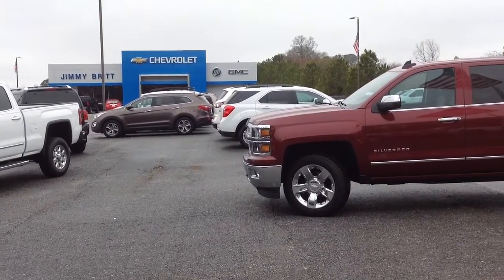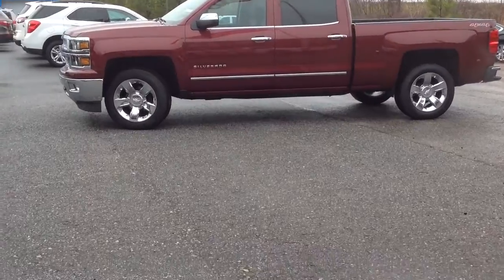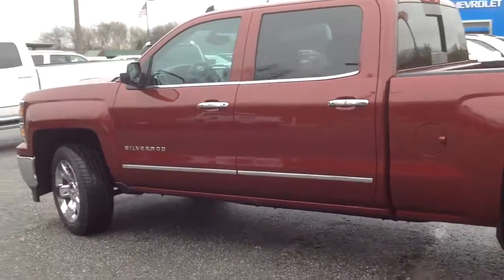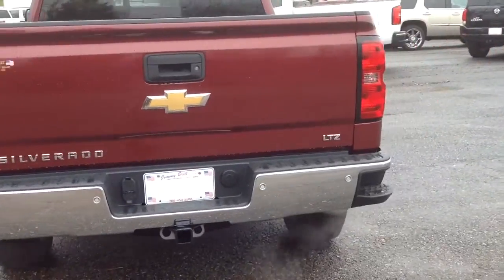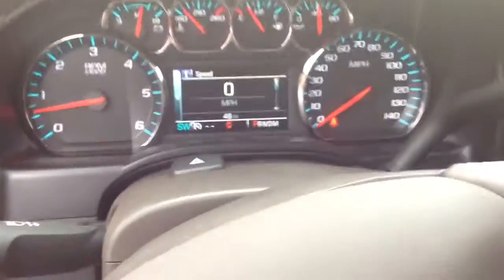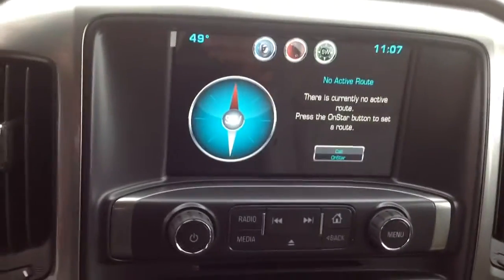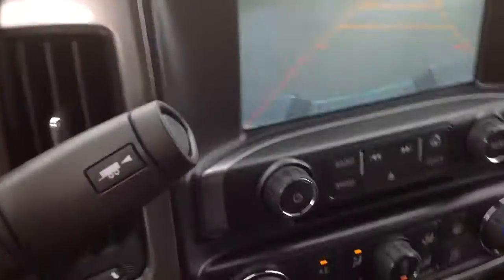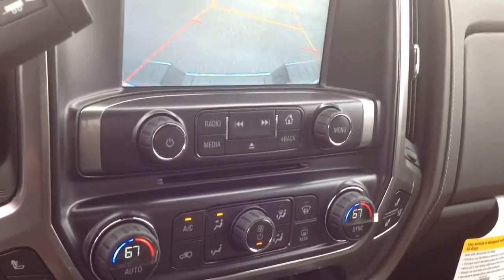Jimmy Britt Chevrolet 2015 Chevrolet Silverado 1500 4x4 LTZ